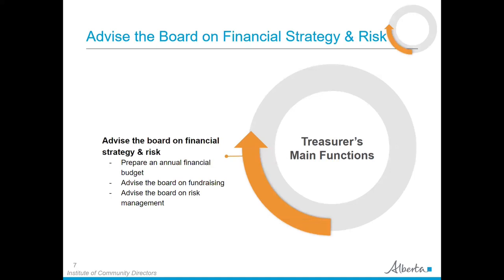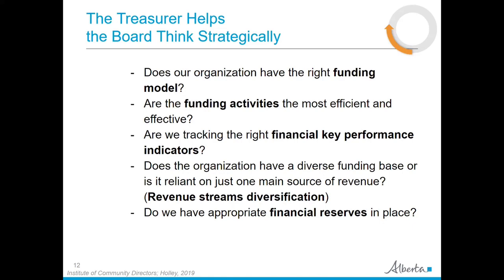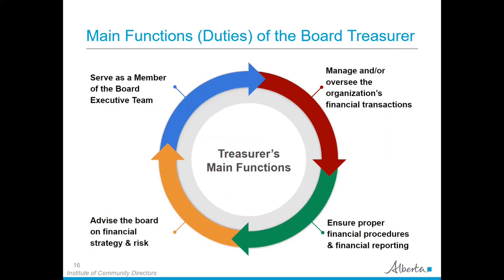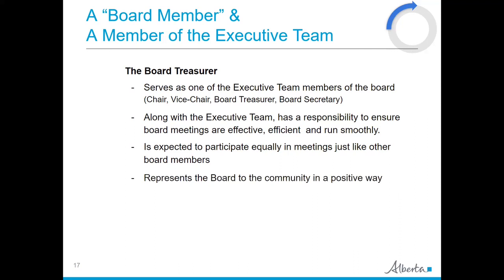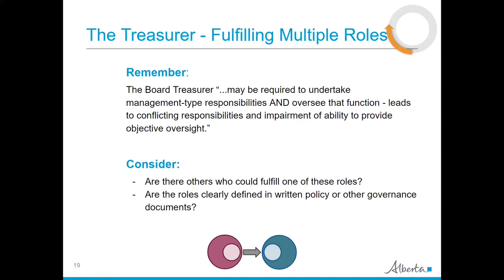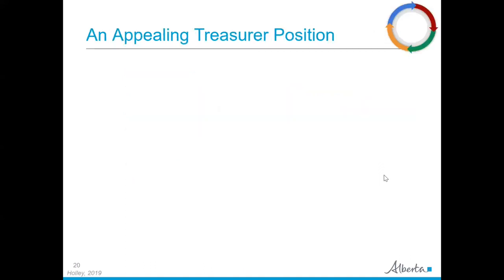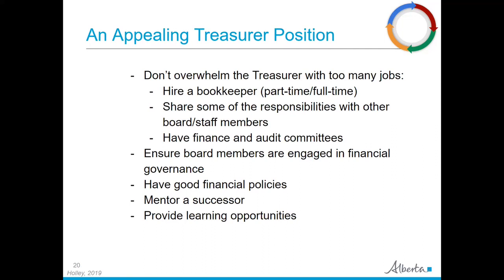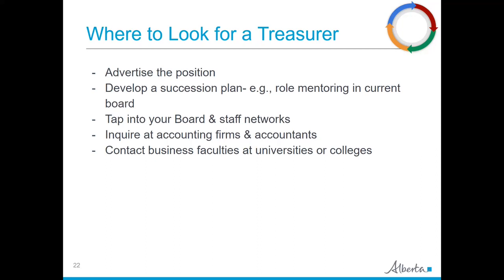The Role of the Board Treasurer - Part 3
The role of the board treasurer is one of the most important roles on the board of non-profit organizations. But what do treasurers do that is so important? Join us for a session where we discuss the responsibilities of the Board Treasurers, the various ways that they help the boards, how they perform their duties in small and large non-profit organizations, and how they can best perform in their roles as treasurers.